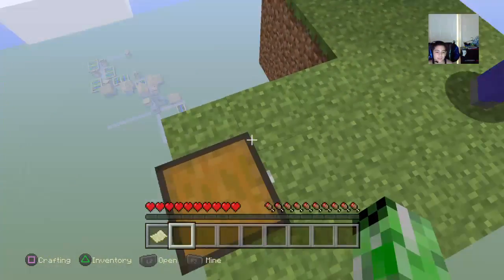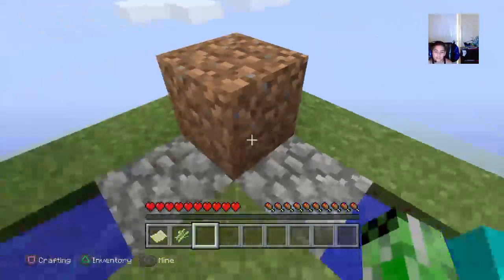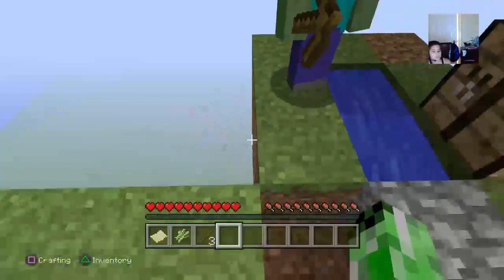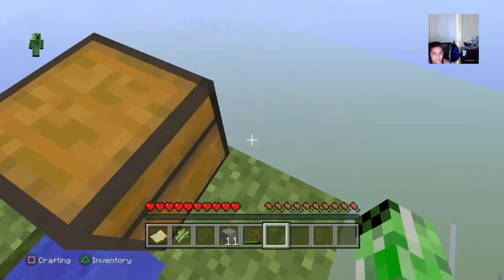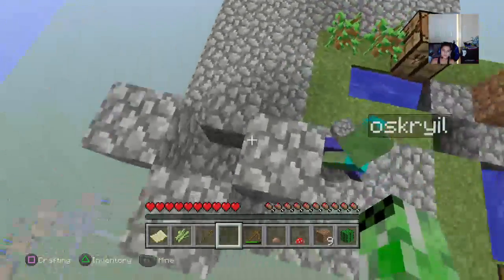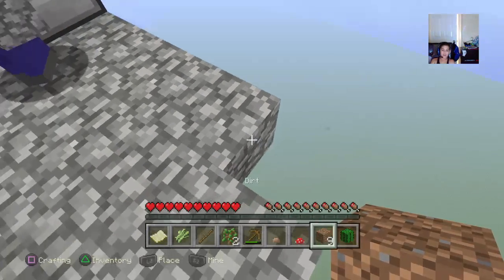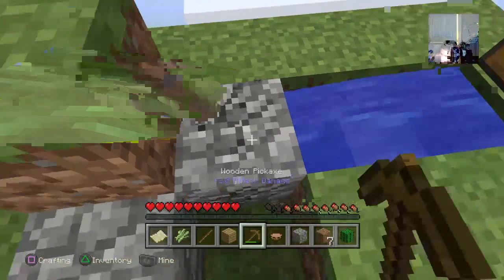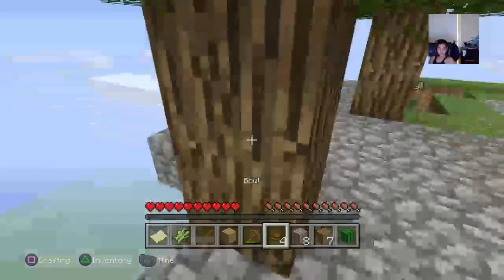Mob skyblock part one